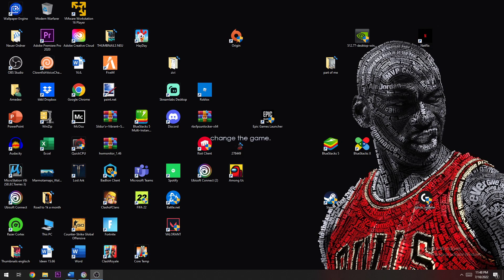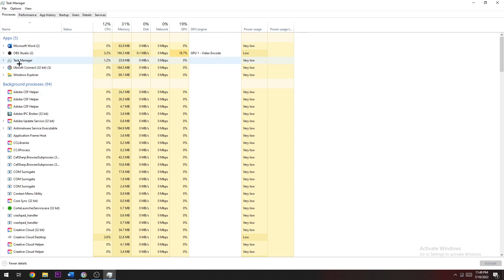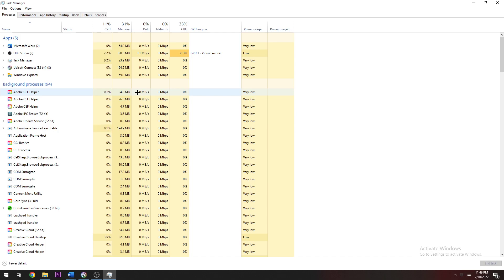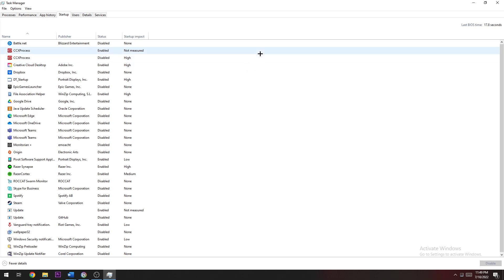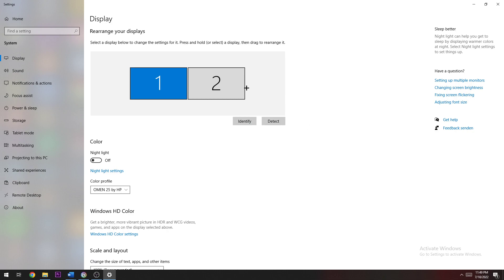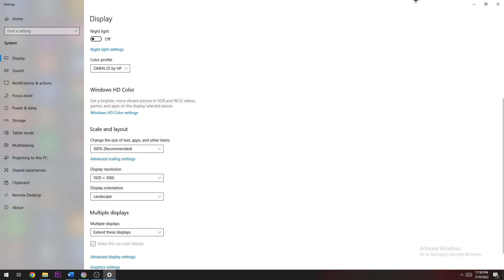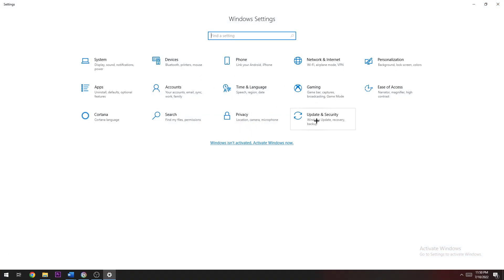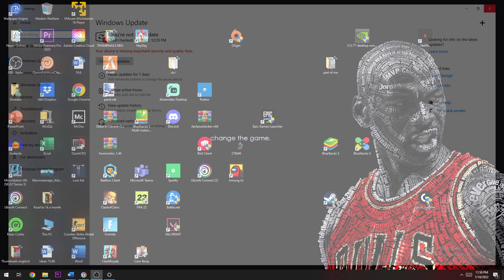Rainbow Six Siege - Fix Crashing/Freezing - TUTORIAL | 2022